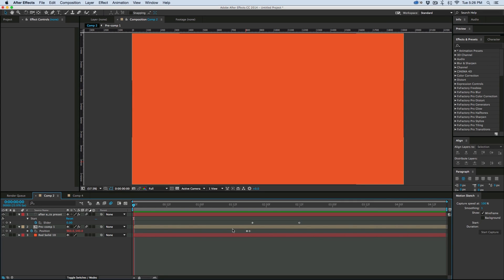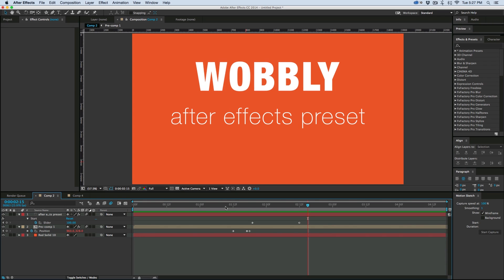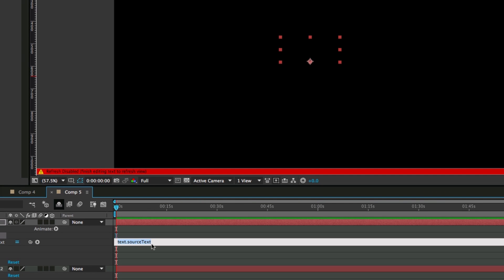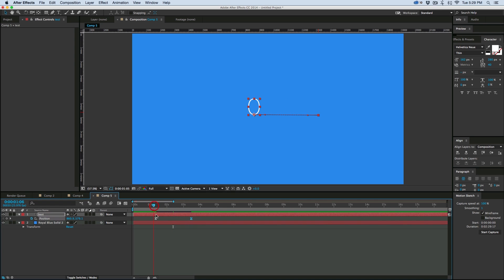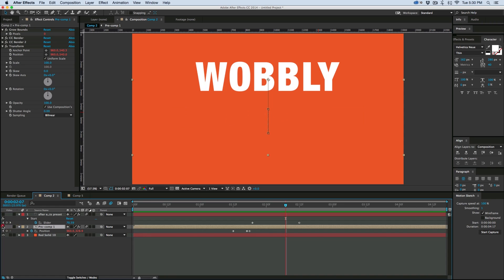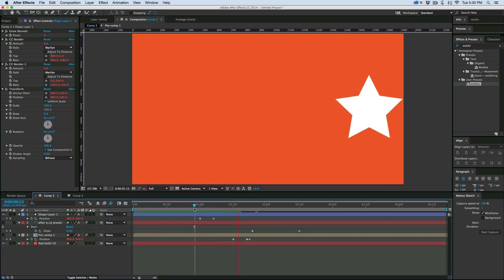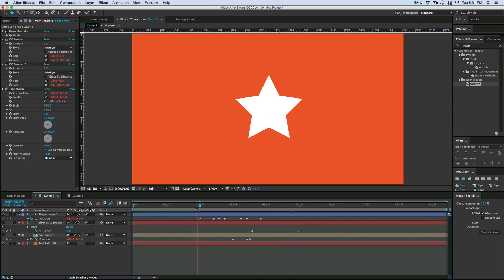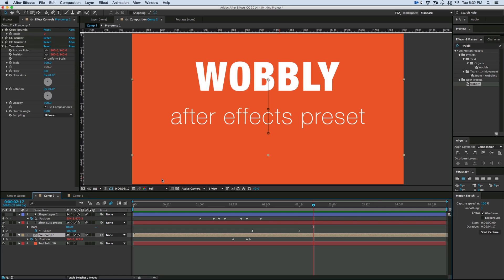New After Effects Preset: Wobbly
This is a sweet new preset, and i'm giving it away at Name Your Own Price.  Its super rad and I think you really like it. I my self will be using it on many projects.  Wobbly will automatically add some fun movements to any animation.  Check it out.